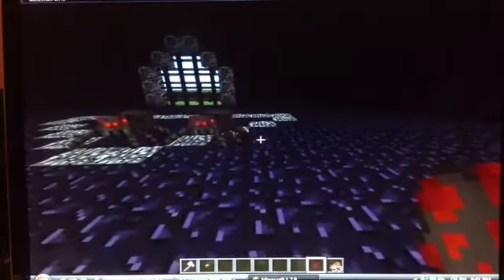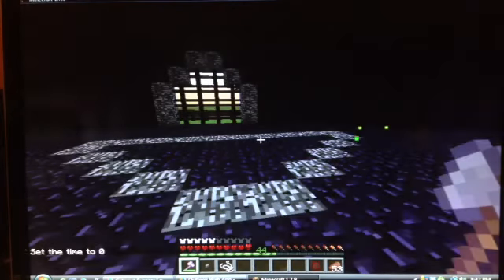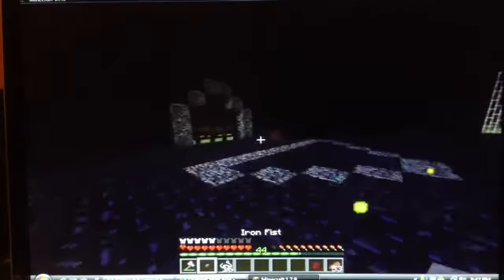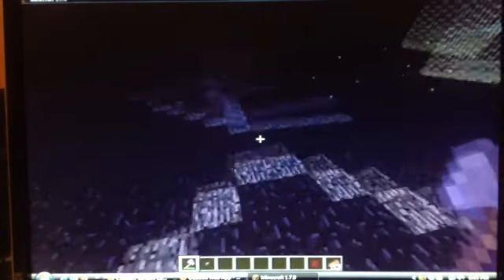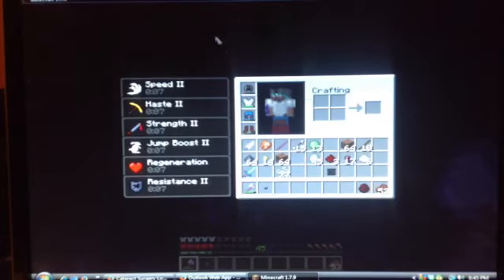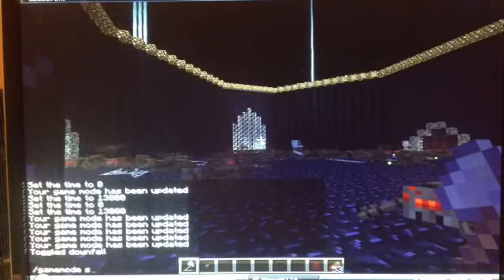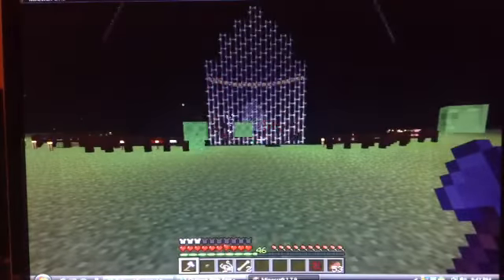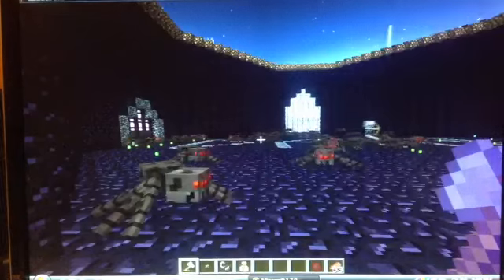Minecraft: Mob Battle-Thor vs Spider